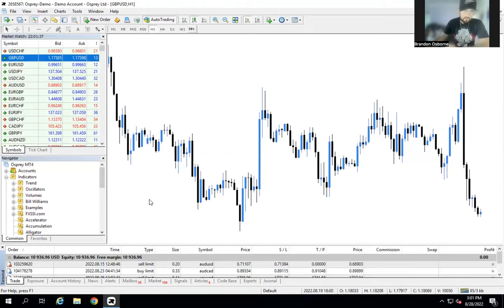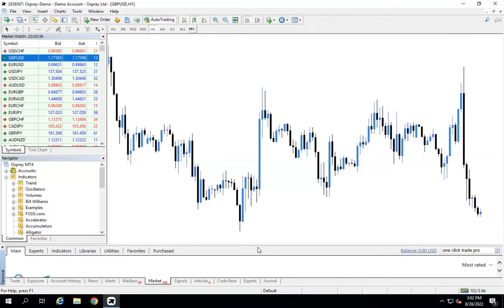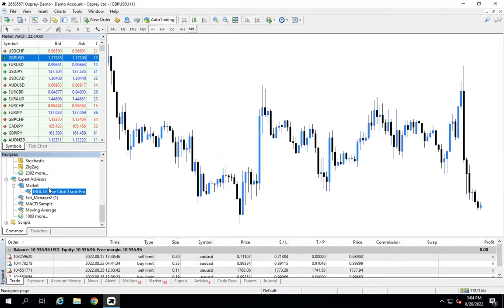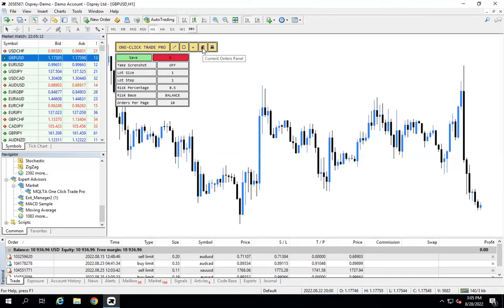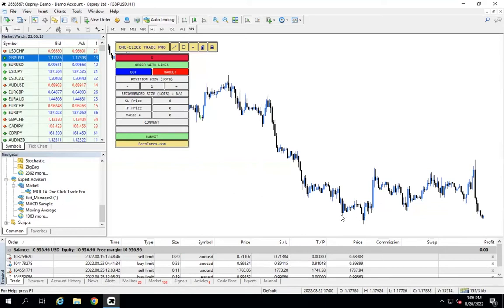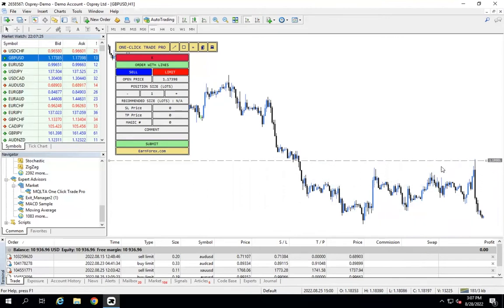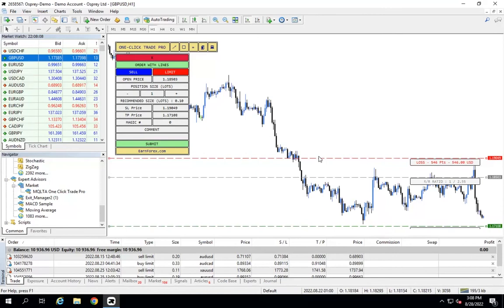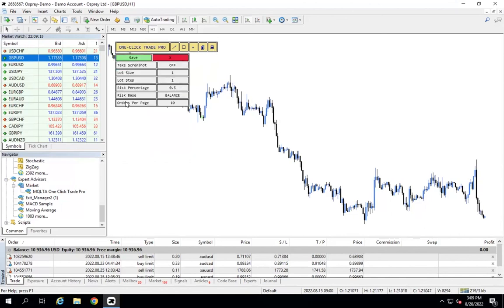One Click Trade Pro Tutorial - Oz.Fx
Tutorial on how to get and use "one click trade pro" on MT4.